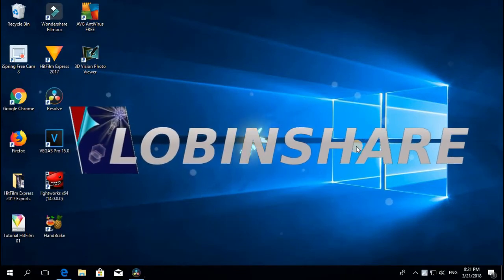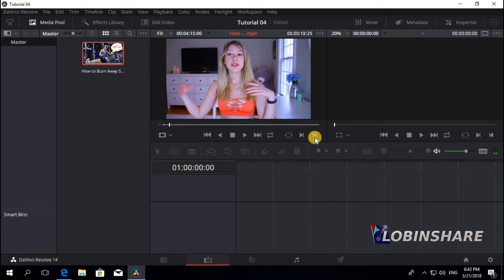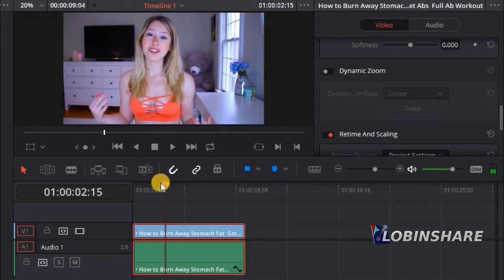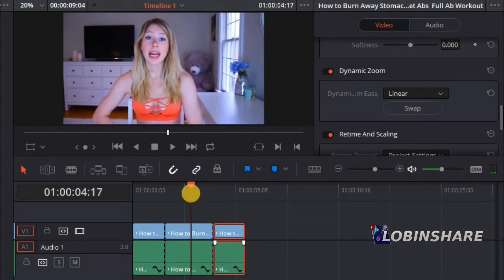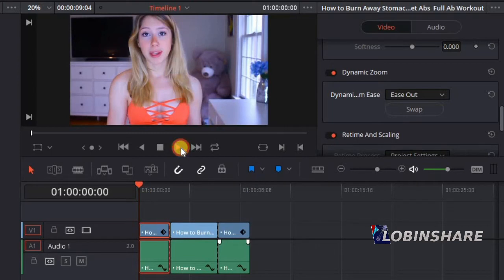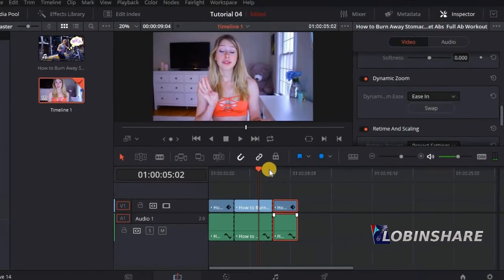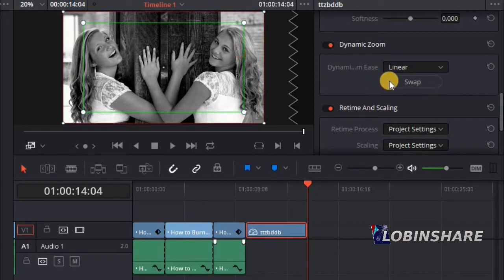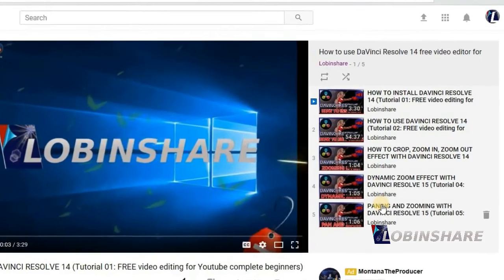DYNAMIC ZOOM IN DAVINCI RESOLVE (Tutorial 04: basic video editing for youtube free 15 )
15 ) We simply activate the tool in the inspector, and Resolve will add an automated zoom to the image. Since the DSLR uprising, the term preset has carried negative connotations of quick color grading presets that tend not to look great. But presets, when used correctly, can increase the efficiency of your workflow.
In Resolve, import your media (still or video clip), and place it on the timeline. With your media selected, open the inspector panel, and in the fourth section down, you’ll find the dynamic zoom tool. Simply click the switch to on, and the dynamic zoom will activate on your clip.

If we revert to our timeline area and click play, you can now see that our clip is slightly zoomed in, and it will zoom out to its original framing at the end of playback. No matter the duration of your clip, the degree of zoom doesn’t change. The only factor that will change is the speed of the zoom. The shorter a clip, the faster the zoom; the longer a clip, the shorter the zoom.
However, in the dynamic zoom panel, there are a few customization options.
You can change which way the zoom works with the swap button, and most importantly, we can change the way zoom moves with the ease controls.
Linear: one consistent speed.
Ease in: gradual rise from in point.
Ease out: gradual decline to endpoint.
Ease in and out: gradual rise and decline.

VIDEO CREATIVE COMMONS USED IN THE EDITING PROCESS:
★Kay May: How to Burn Away Stomach Fat  Get Abs  Full Ab Workout

How to learn DaVinci Resolve from the scratch, beginning, step by step, basic, intermediate, advanced, easy, quick, full overview, review,